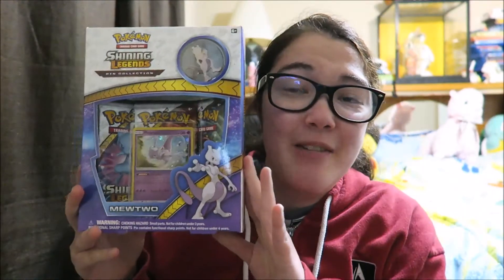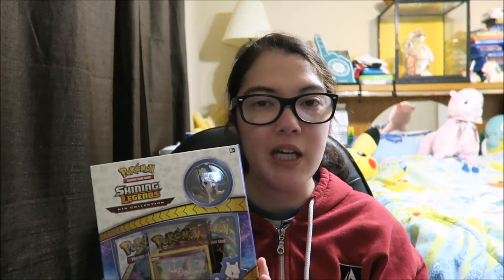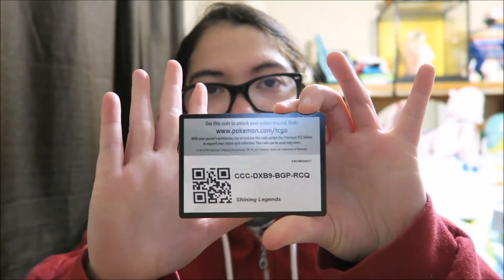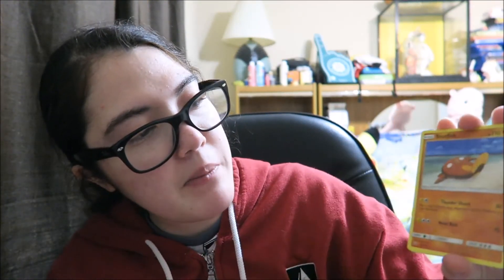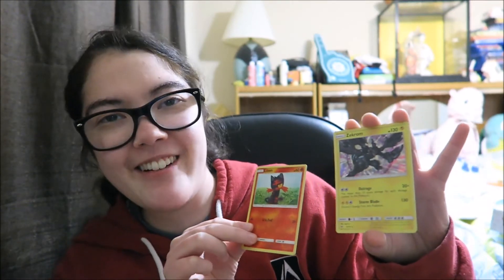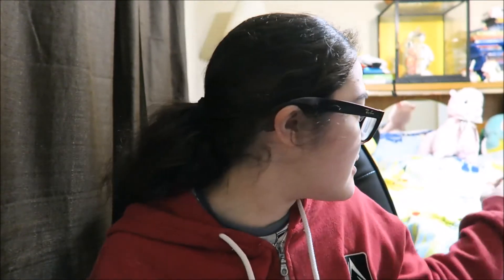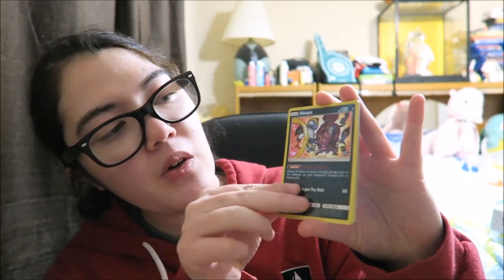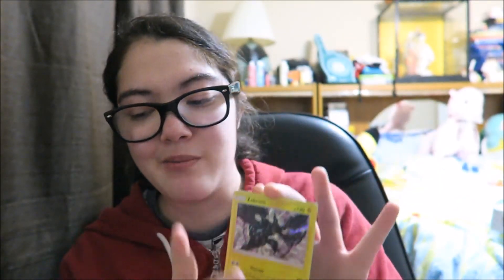My first Pokemon Shining Legends Mewtwo Pin Box Collection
(You can follow me on any social media that will be posted here in the description here:)